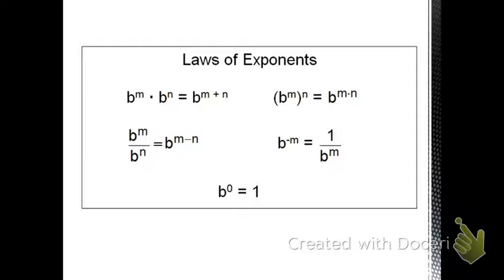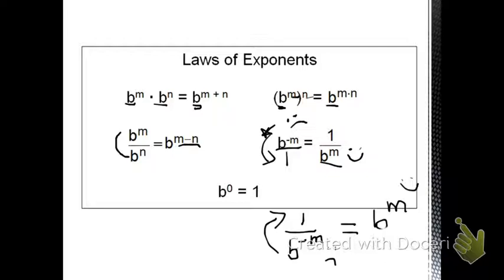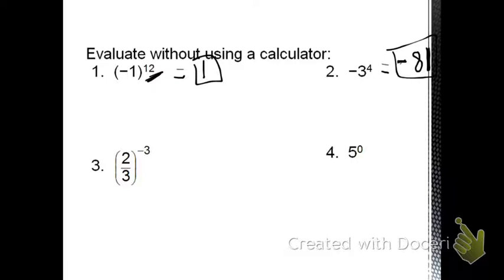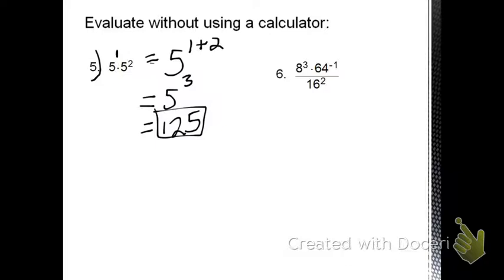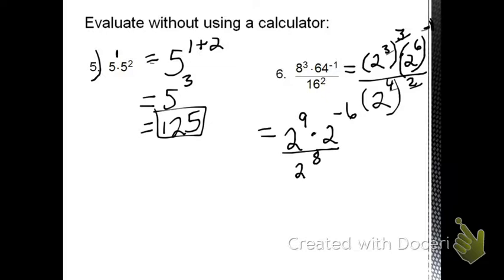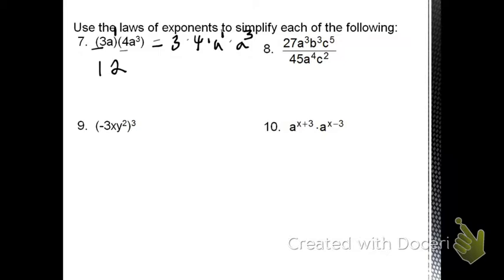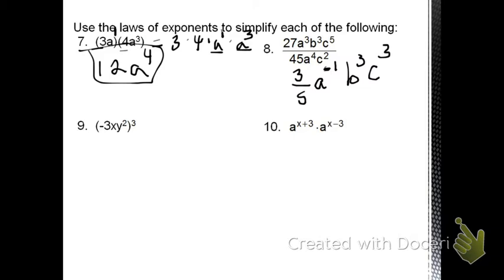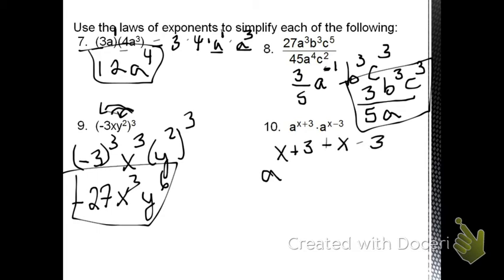Laws of Exponents